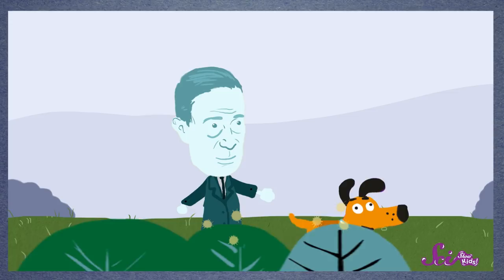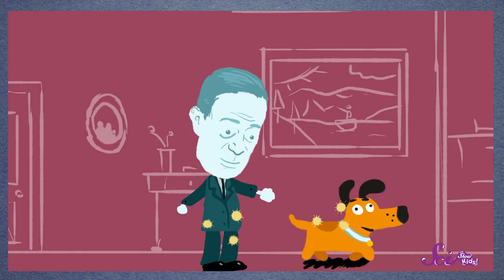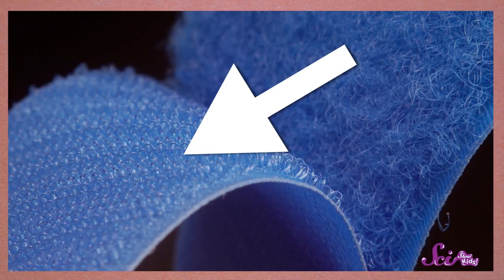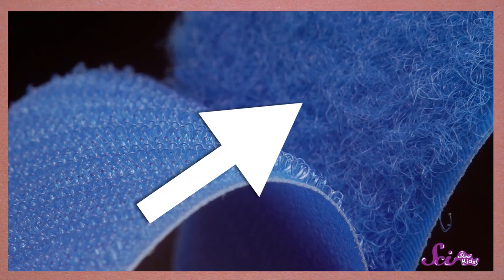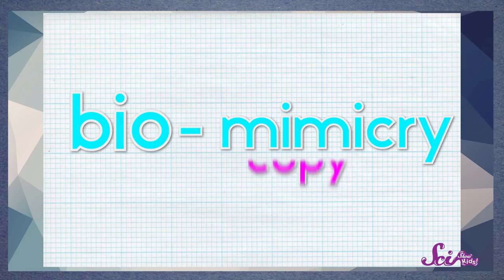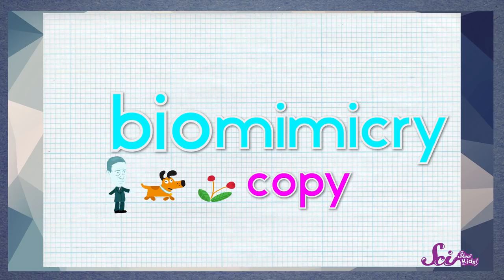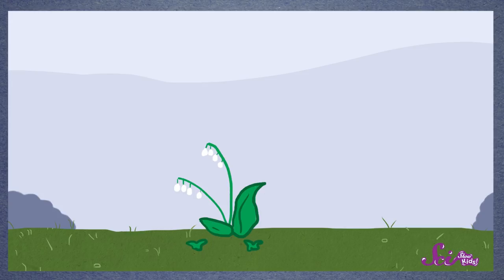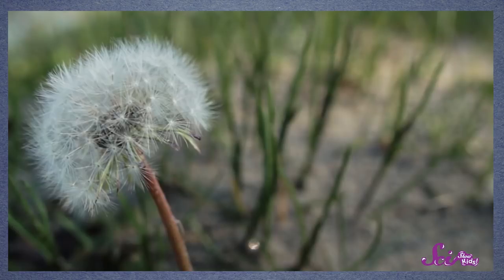Inventing with Plants!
VELCRO® fasteners are pretty cool, but what would you think if the idea came from living things? Jessi and Squeaks talk about the sticky seeds that inspired them!